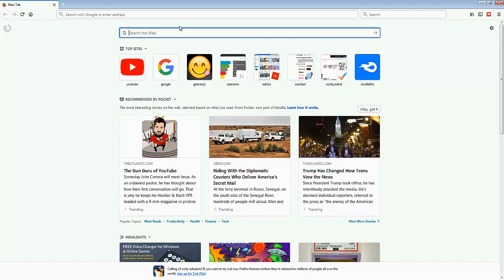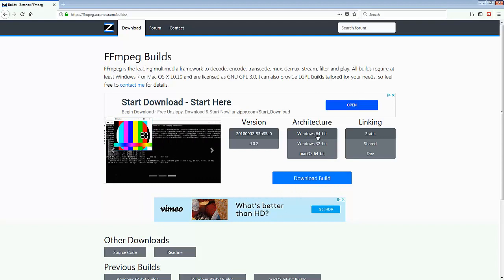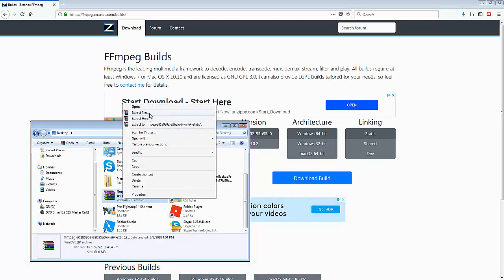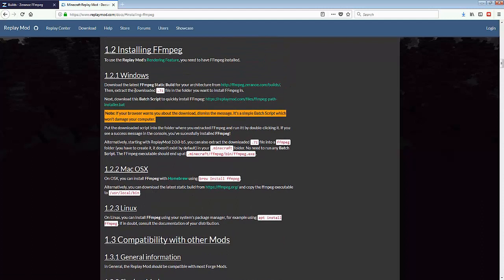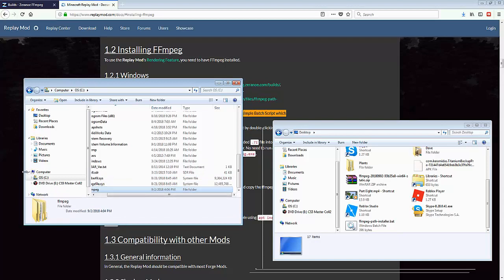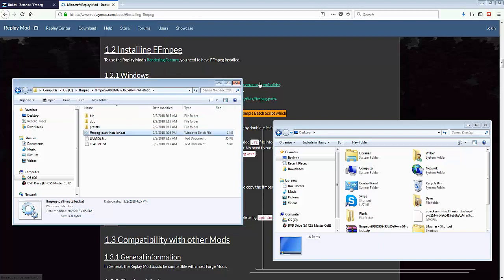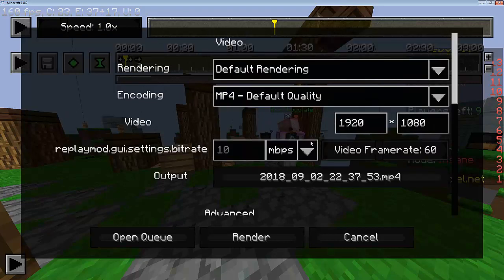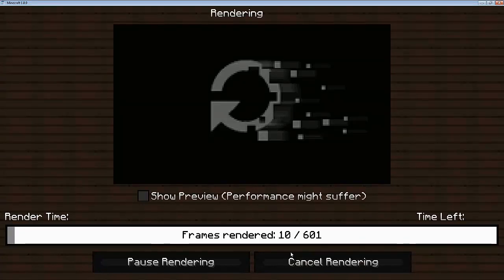Installing And Using FFmpeg For Replay Mod Tutorial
This is a tutorial on how to install and use FFmpeg to render clips on the replay mod. Sorry about the annoying voice changer but I don't like talking on YouTube.